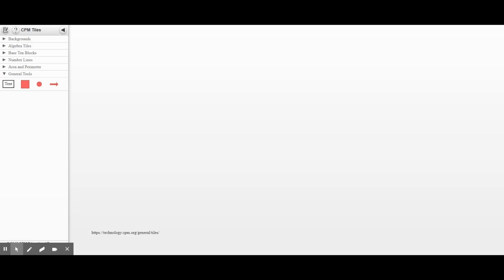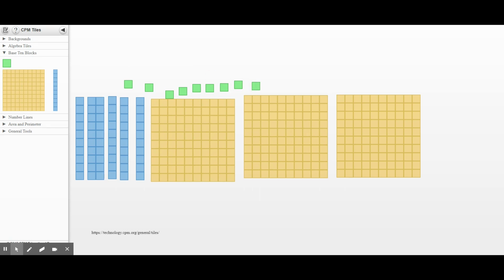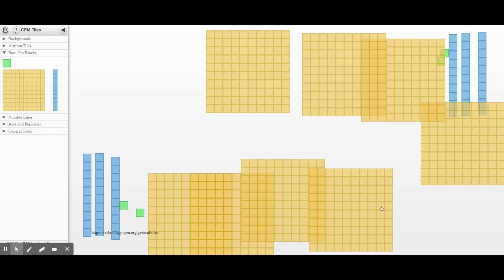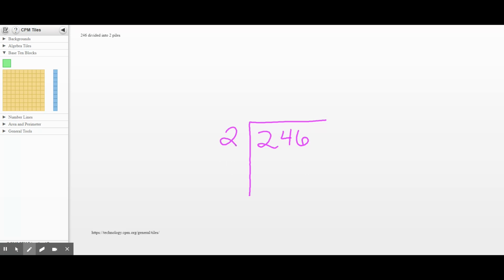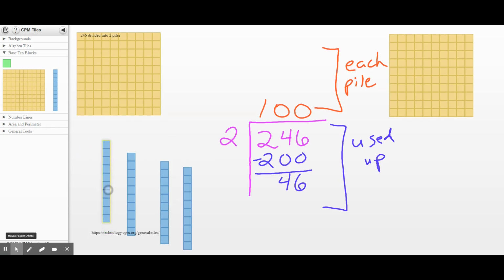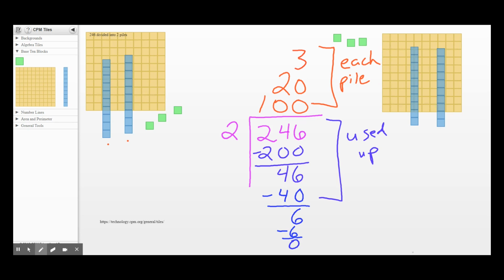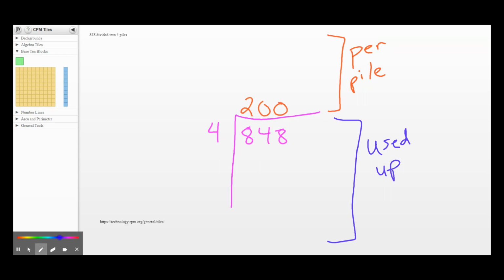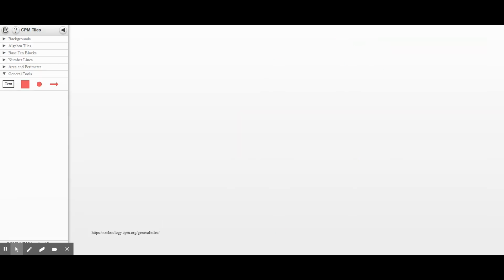3 Digit by 1 Digit Division - Part 1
This video is Part 1 of the 3 part series "3 Digit by 1 Digit Division". Part 1 explores division through the use of base ten blocks and representing that thinking abstractly.